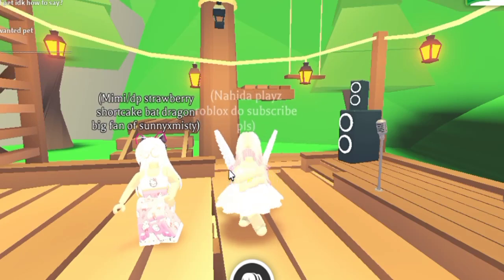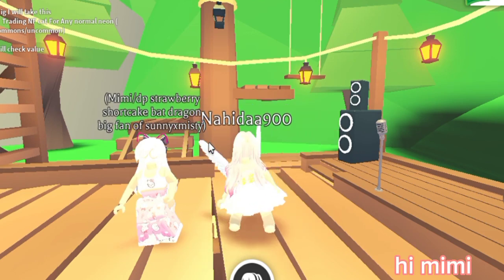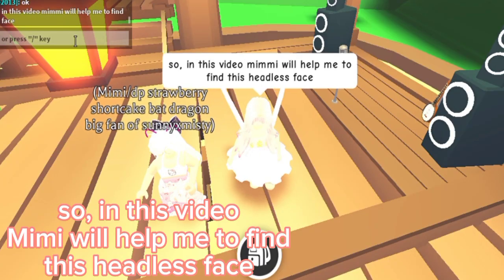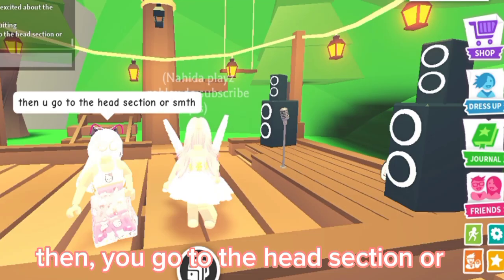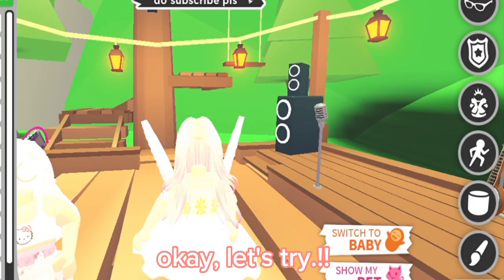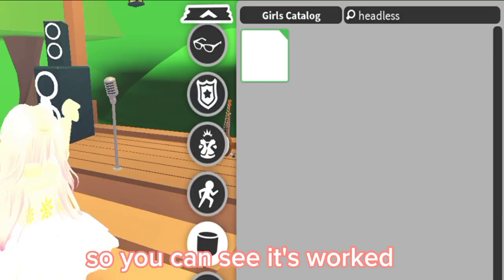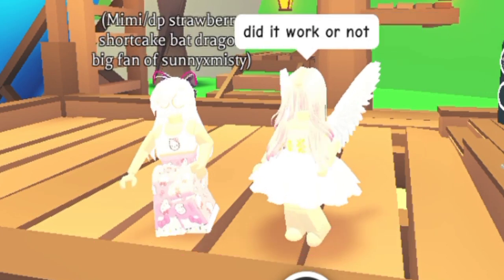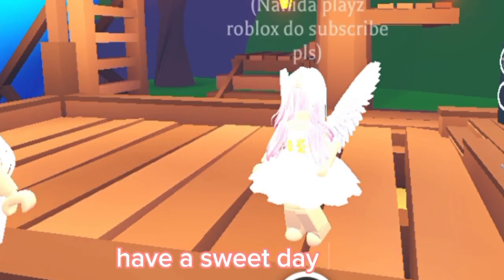New Most Viral Fashion In ROBLOX Adopt Me 🥰😍| how to put headless face 🤷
Today, I am gonna show u guys the new trending fashion that is most popular in Roblox adopt me.!!😍🥰 I saw that, nowadays so many players using this so, don't be late to use this face, I know u will might look pretty😍

Thank You Guys For:- ALSO IF U ARE NEW
MUST DO THIS, It Will Be APPRECIATABLE.👇

√.AND SUPPORT.

HAVE a SWEET Day Guys.!!